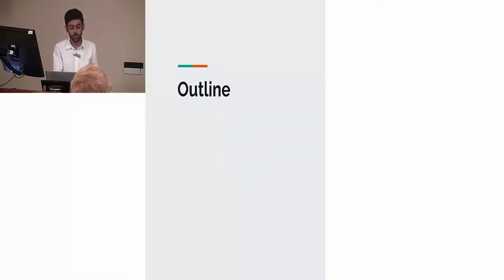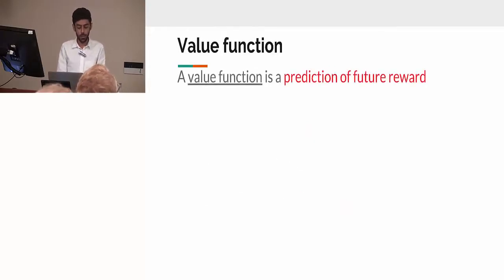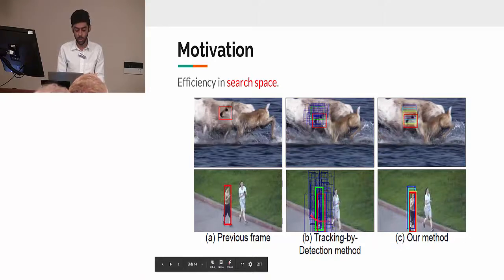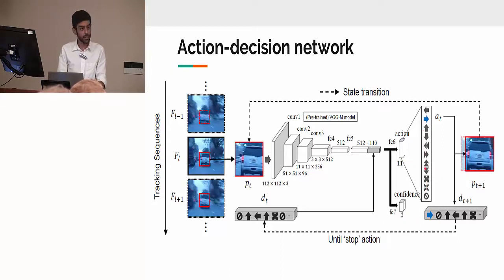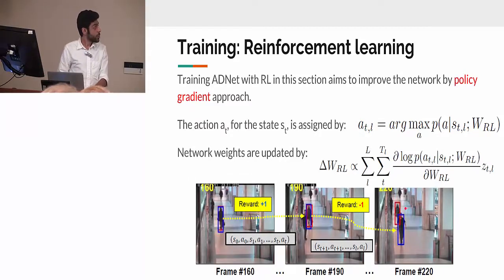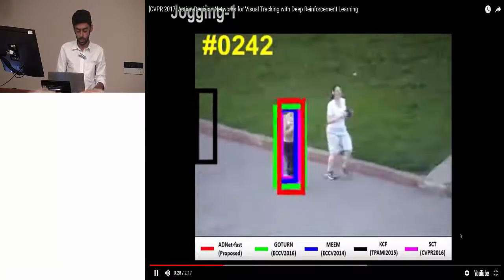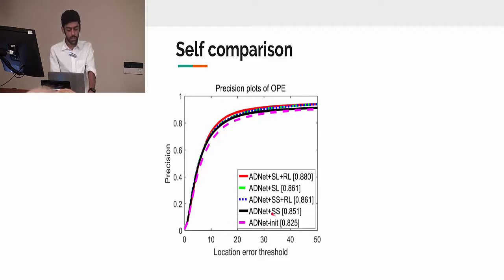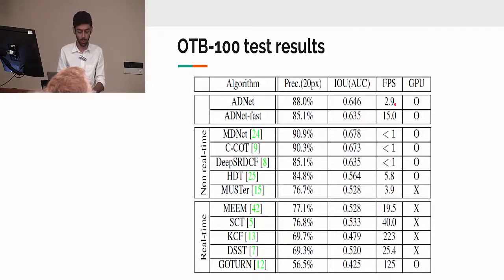Deep Reinforcement Learning for Object Tracking